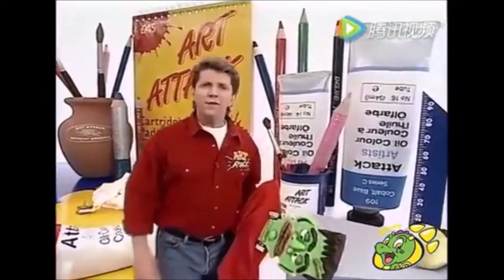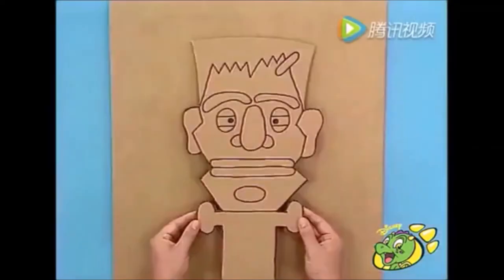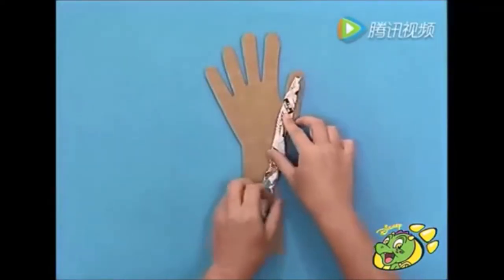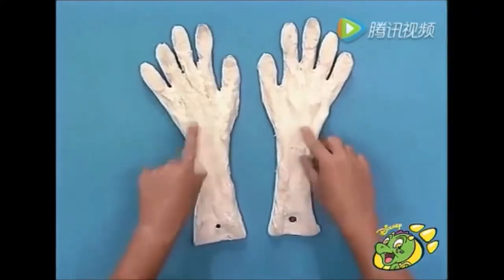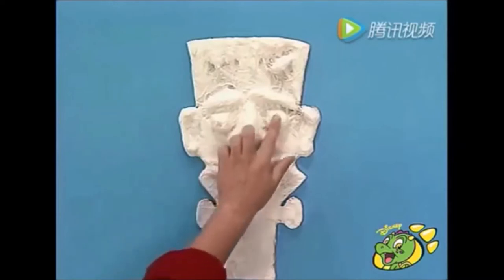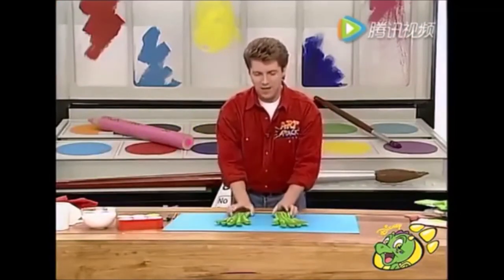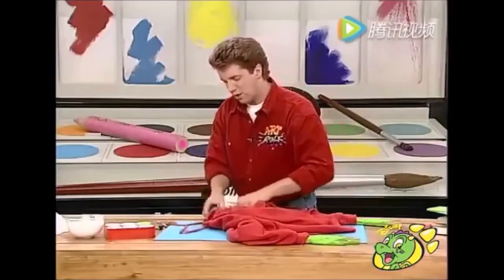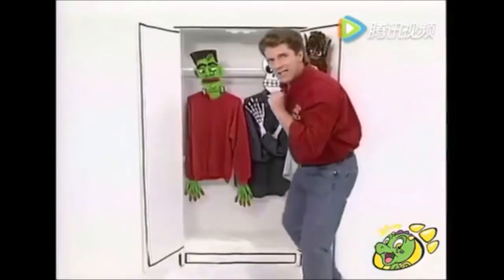Art Attack - Series 7 (1995), Episode 6: “Horror Hanger” [HD/HQ]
To celebrate Halloween, Neil shows you how to make a Horror Hanger, a scary clothes hanger to scare people for people who are getting your clothes without asking first.